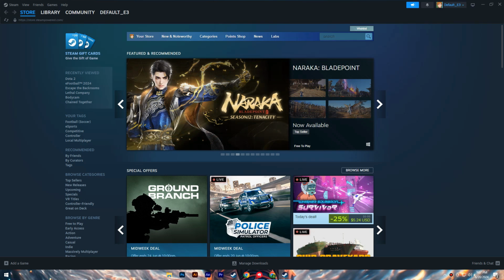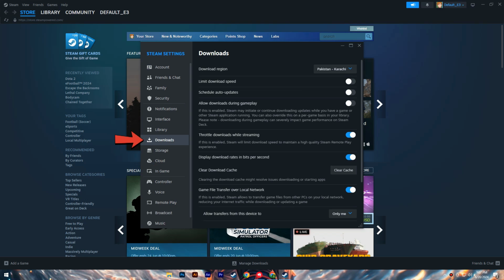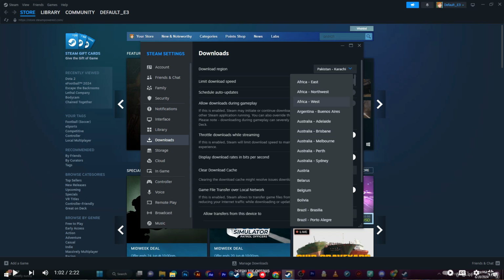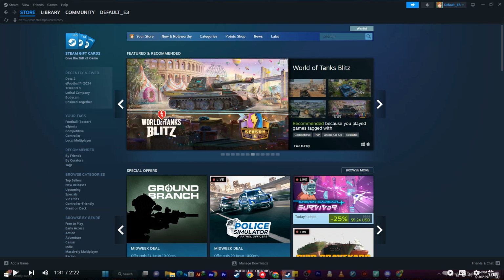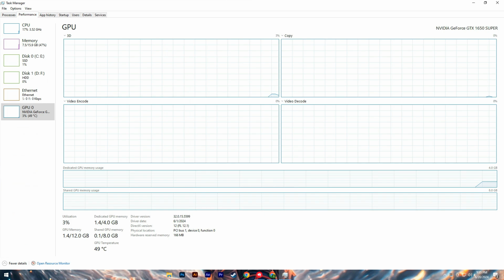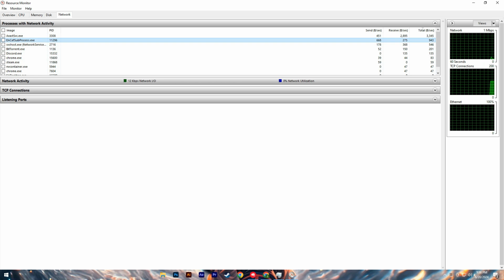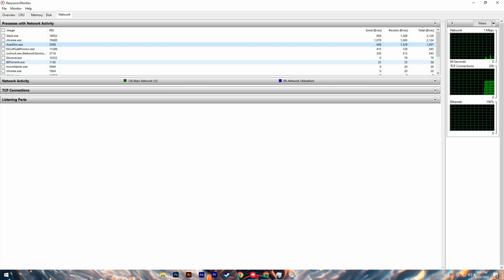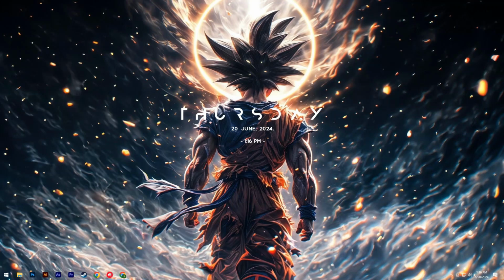How to Fix Steam Slow Download Speed [easy]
Boost your Steam downloads! This video tackles slow download speeds and helps you get gaming faster. Close bandwidth-hogging apps, ensure Steam has download priority, and check your network connection. Try changing your download server region for a closer connection. Head to Settings Downloads for more options!